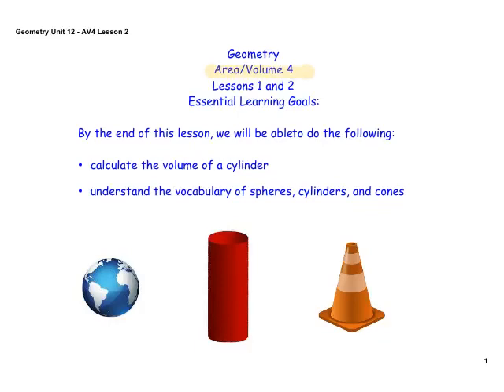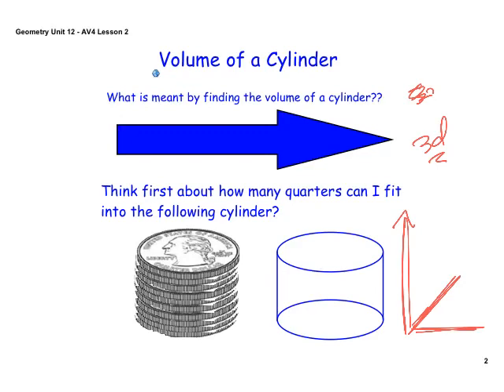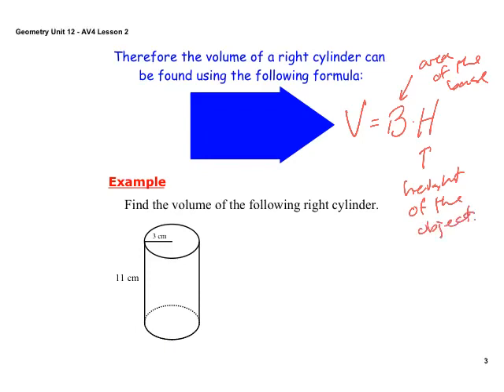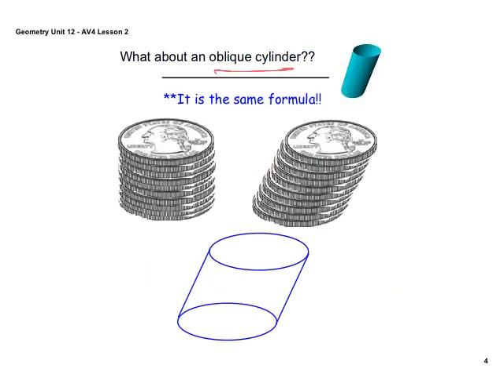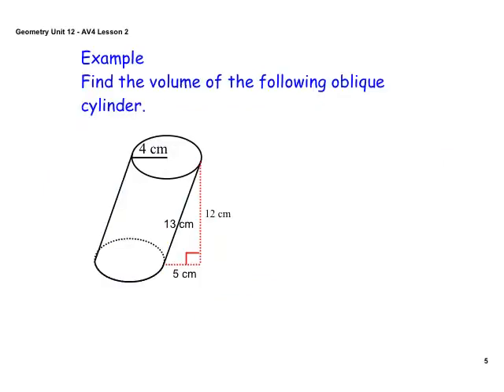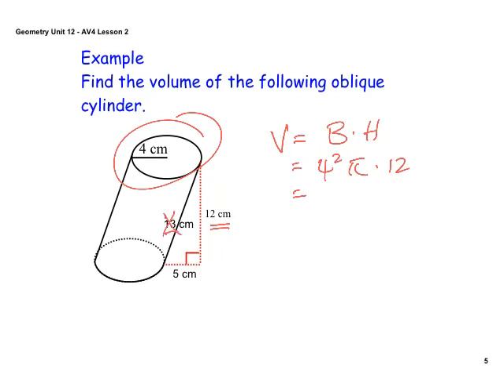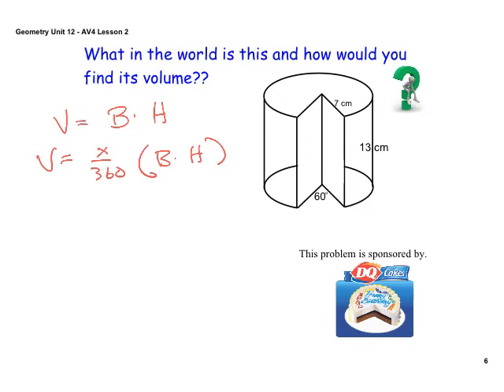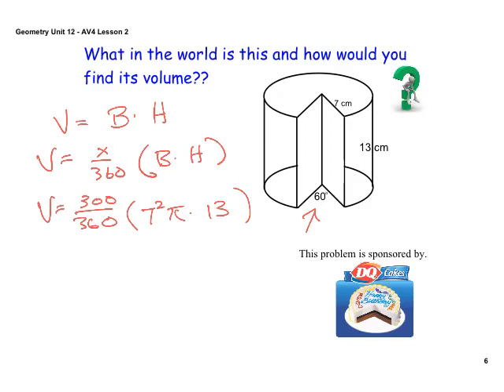AV4 Lesson 2 (Volume of a cylinder)